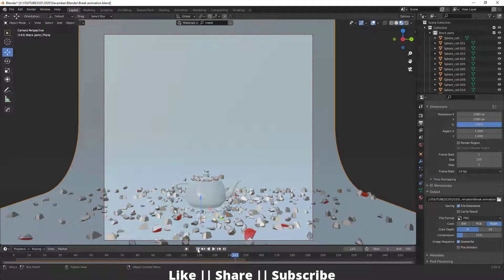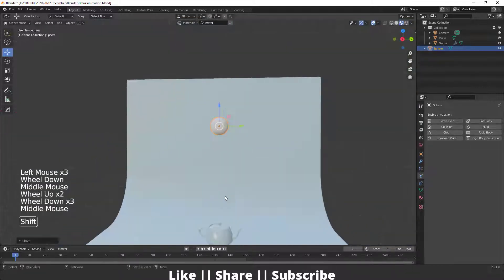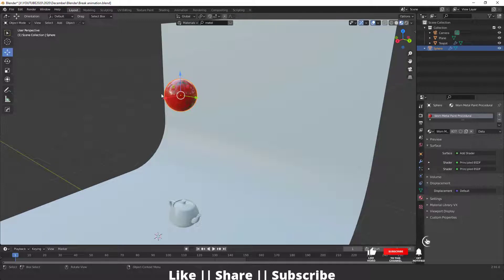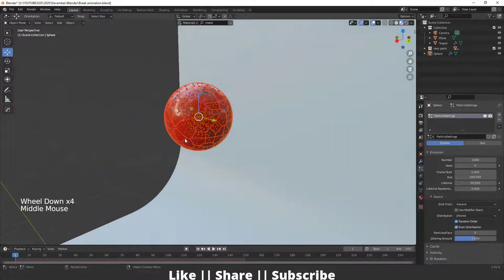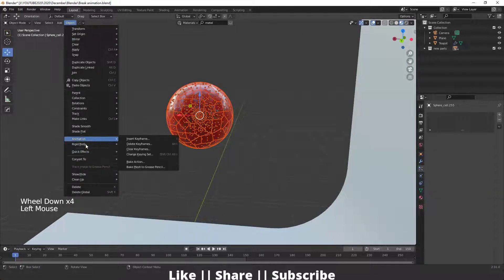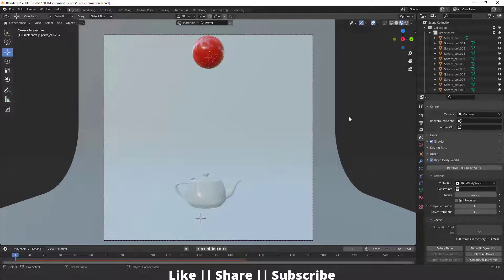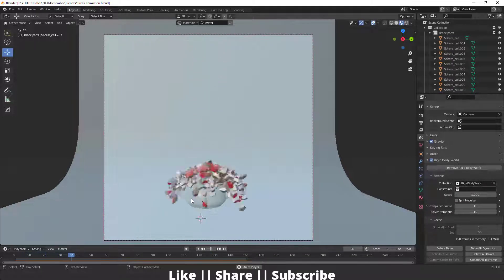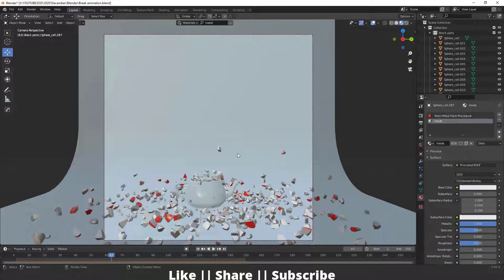Break Anything in Blender 2.91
Hello, guys, I hope you are doing well and in this video, I'm going to show you Break Anything in Blender and I hope you will like this tutorial if you like the video make sure to hit the subscribe button and hit the bell icon too.